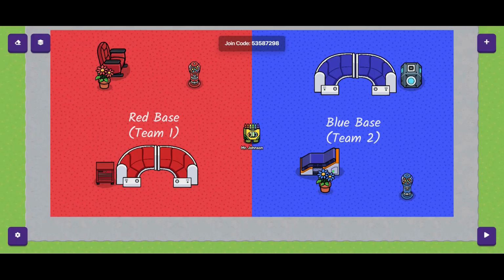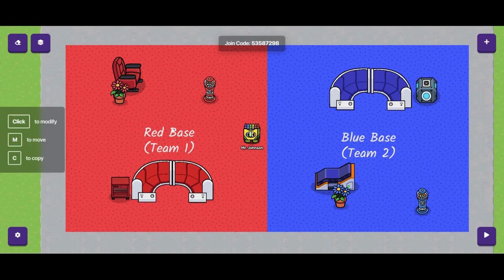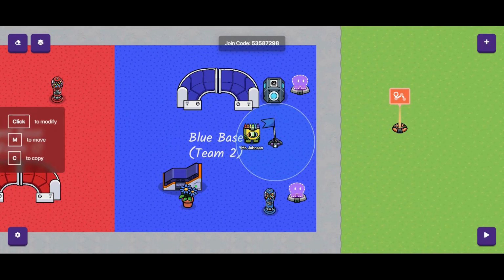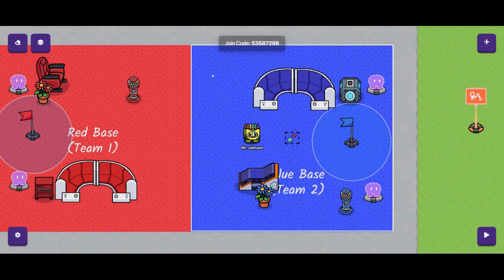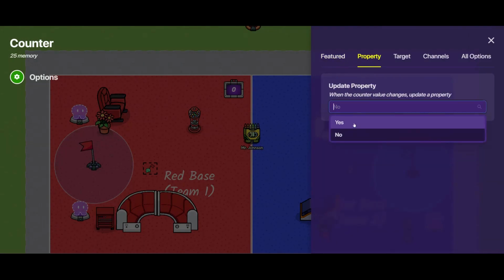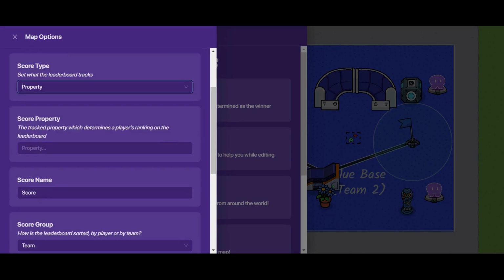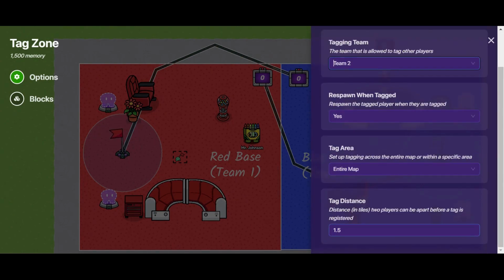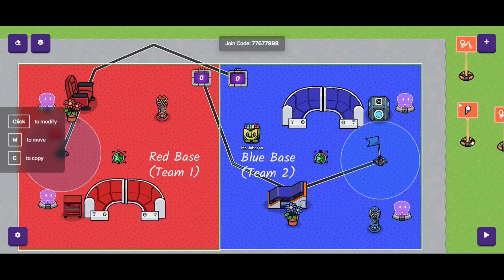Gimkit Creative How-To: Capture the Flag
A basic how-to tutorial to create a capture-the-flag game in Gimkit Creative